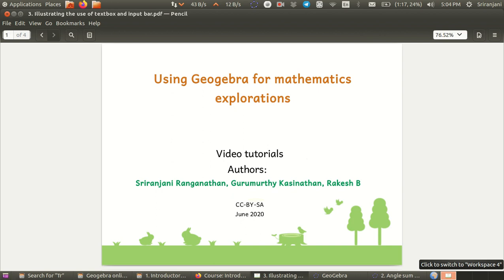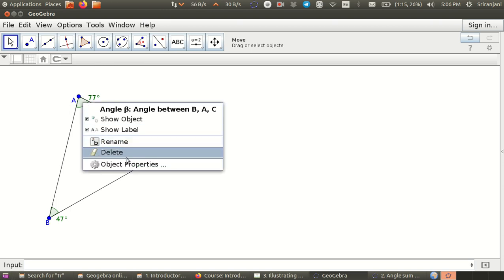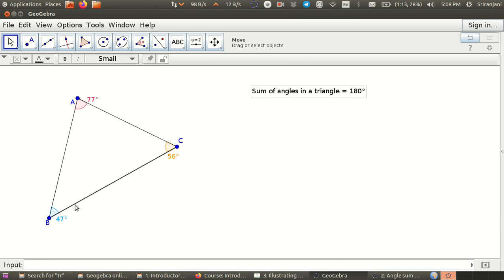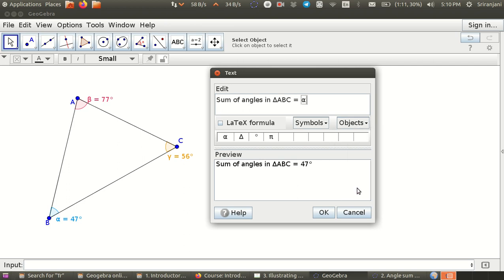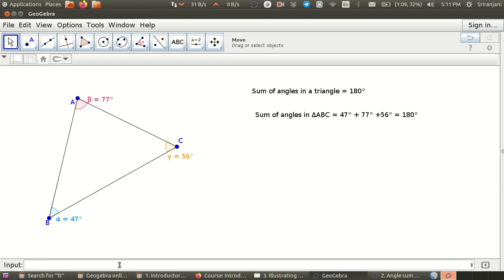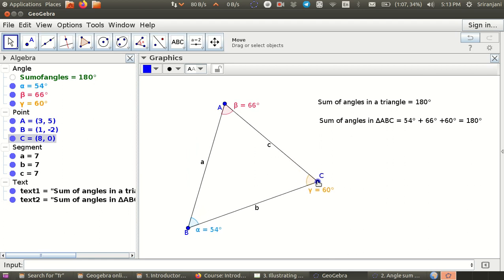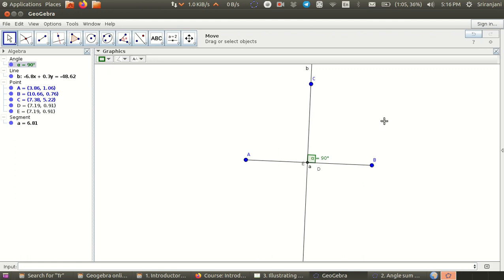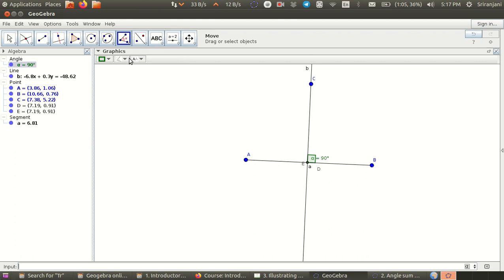Geogebra tutorial 3 Creating a textbox and using the input bar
This is the third video in the series for learning Geogebra